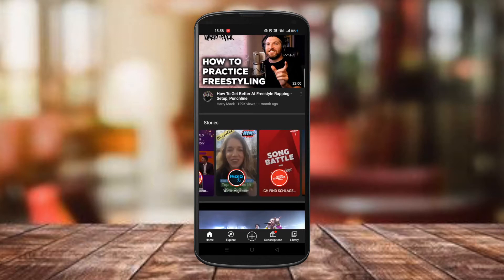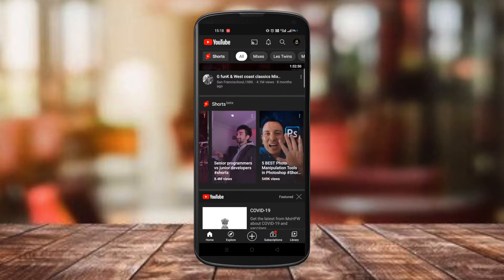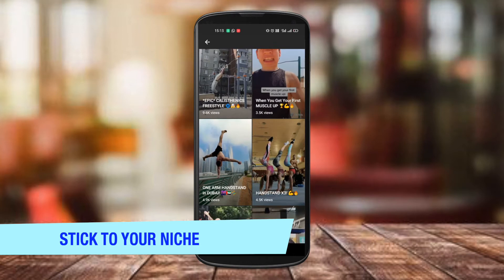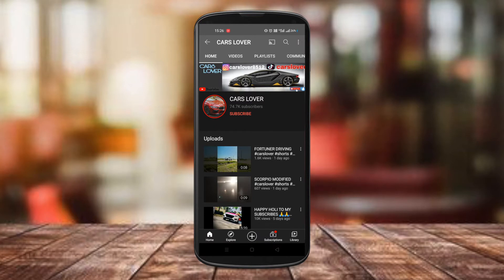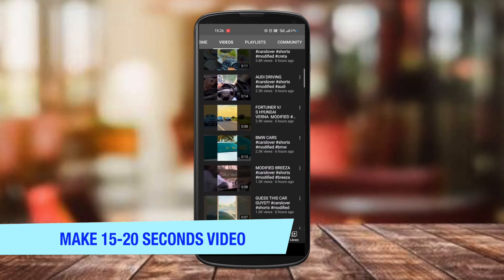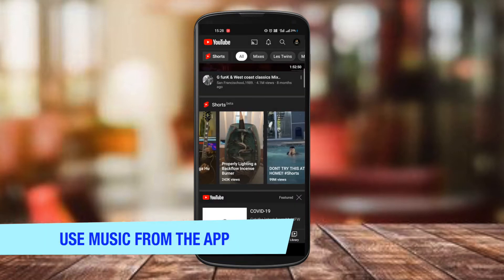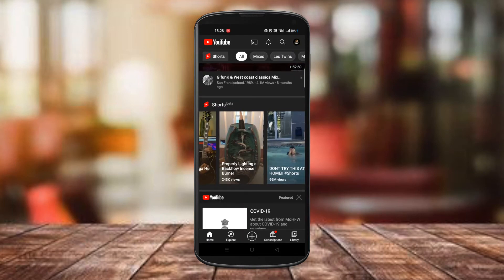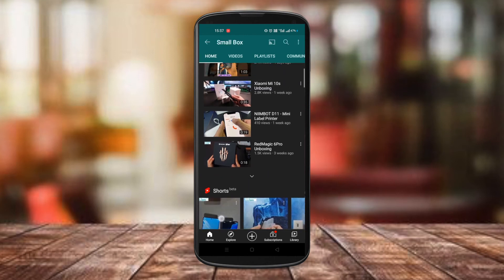Correct way to upload YouTube Shorts on YouTube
This video explains everything about YouTube shorts and best possible way to upload YouTube shorts, also some tips which will help your shorts videos to show up in YouTube shorts sections.

Youtube not showing problem.How To Upload YouTube Shorts From Your PC